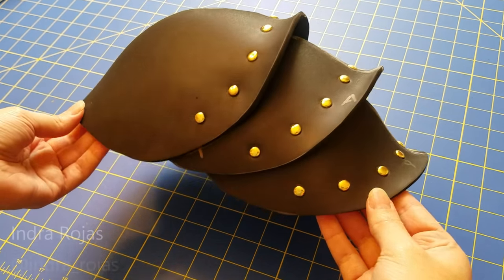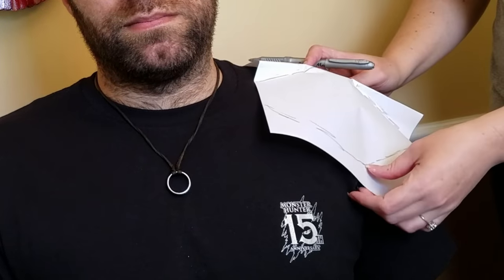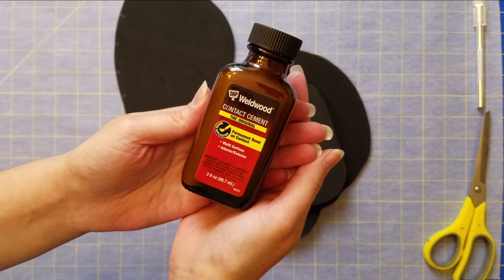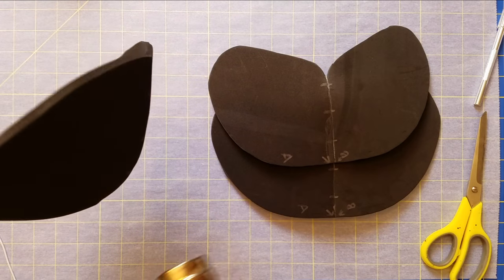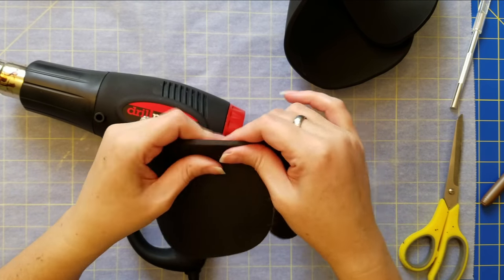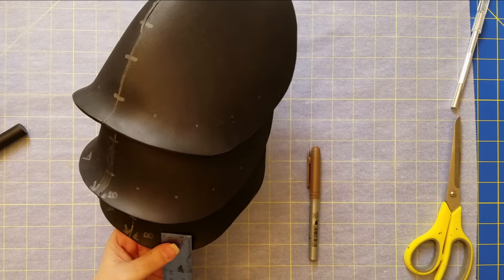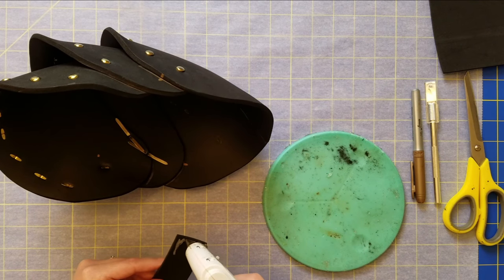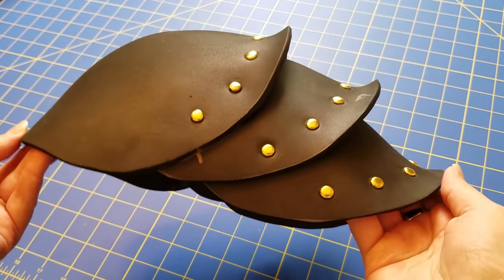Crafting with Cosplay Fabrics - EP. 39 - EVA foam shoulder piece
Hi friends!
Indra here!
Today I wanted to show you another EVA foam tutorial; how to make a layered shoulder piece.
This incorporates many of the previous techniques I've shown, so you'll find some familiar steps!
I hope you find it useful and soon I will share the second part, where I show you how I painted this piece!
Where to buy foam:
The foam I am using is the new EVA from the Yaya Han Collection! It's super high quality and will be exclusively available at JoAnn stores very soon! Until then, you can purchase it through the joann.com website.